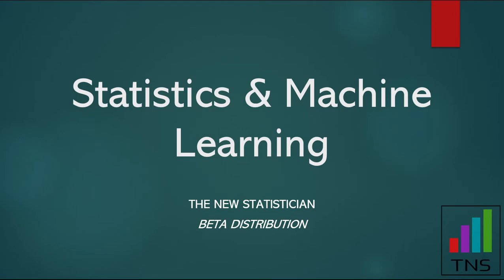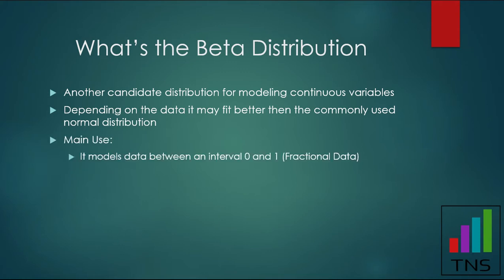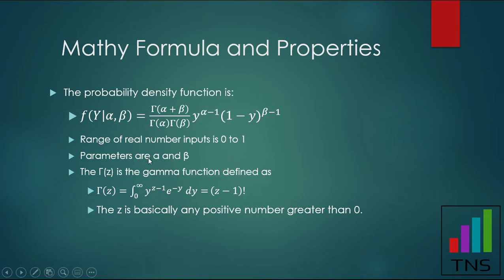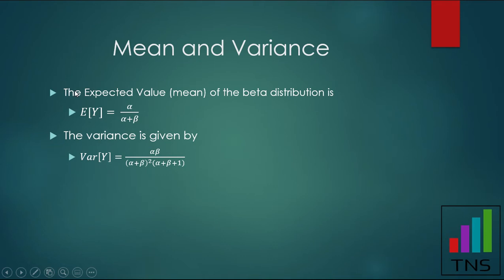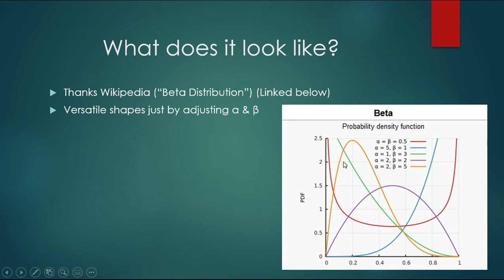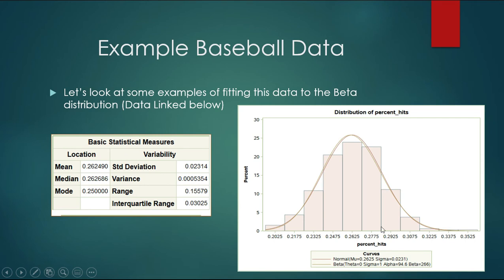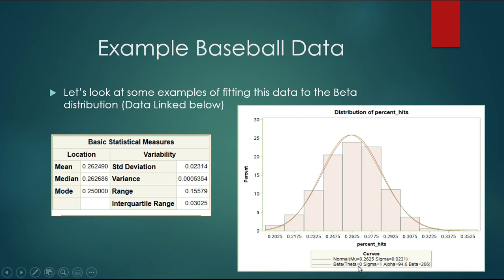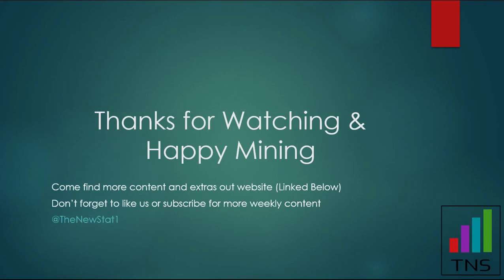The Beta Distribution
What's up guys, This is the New Statistician here and we have a video on The Beta Distribution.
We hope this helps empower everyone to use data more effectively in their organization and projects.

A bit about who we are. We aim to provide educational content for all things data science,
statistics, machine learning, and AI.

This video talks about what The Beta Distribution is, how it is used, and some more tips about using it.